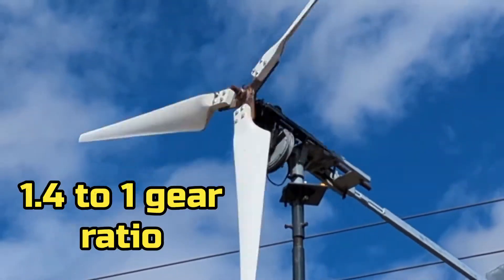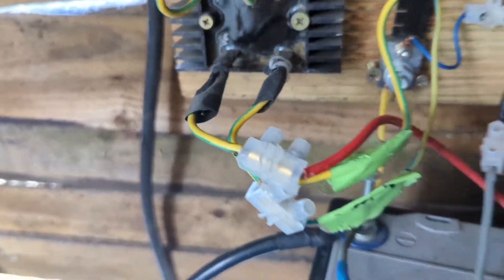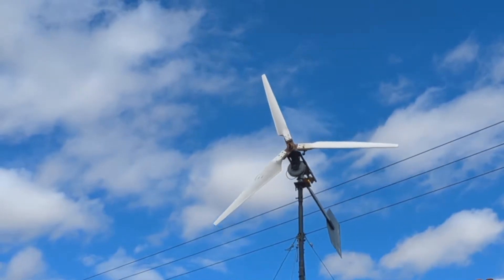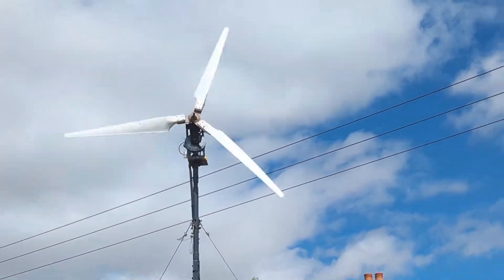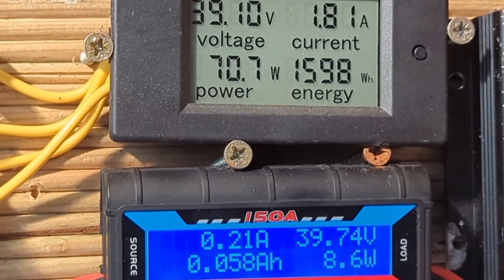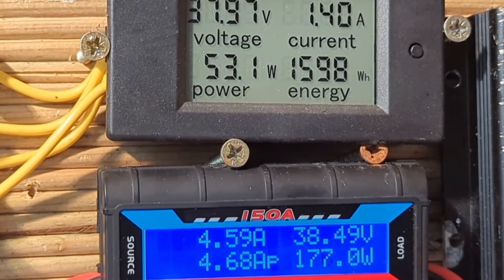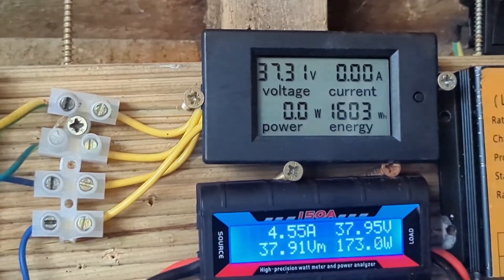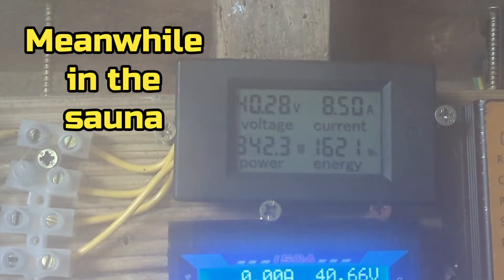Wind Turbine Testing - Very Windy - Running with a 40 volt LOAD - 3rd August 2022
It was lovely and windy yesterday. so I decided to stick another battery in the chain and let the turbine go at a higher speed. the results were very impressive, I WILL UPLOAD THE SECOND PART IN THE NEXT FEW DAYS.